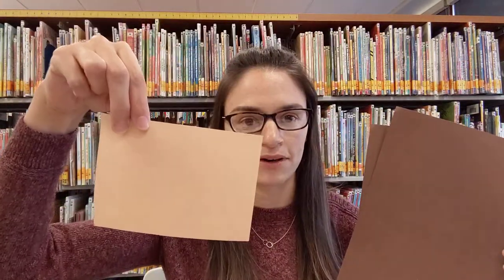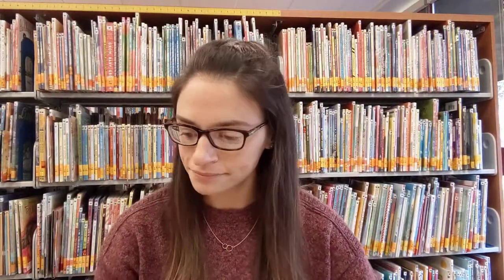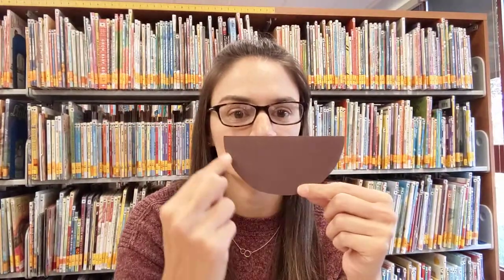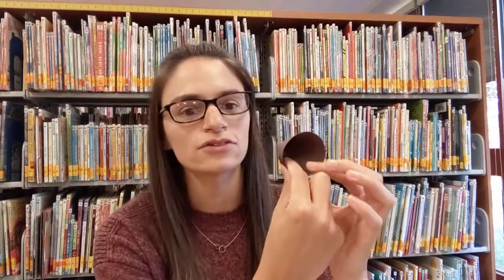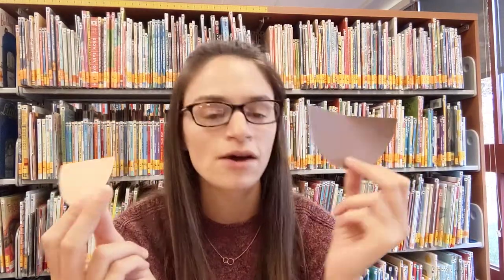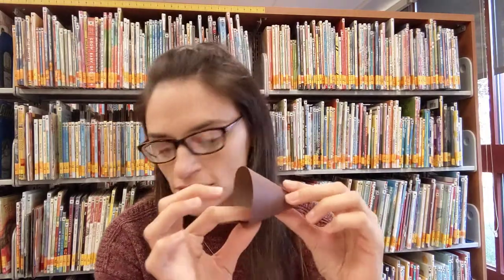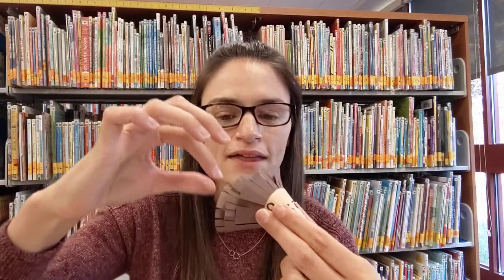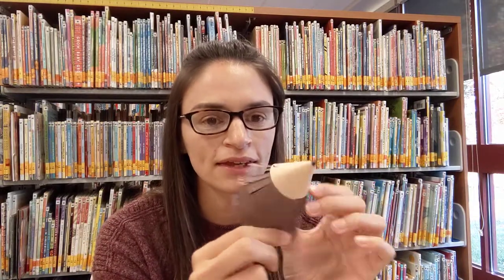Hedgehog Project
Paper hedgehog project tutorial for kids ages 8-12. Be sure to register to reserve your project kit at lincolnpubliclibrary.com.